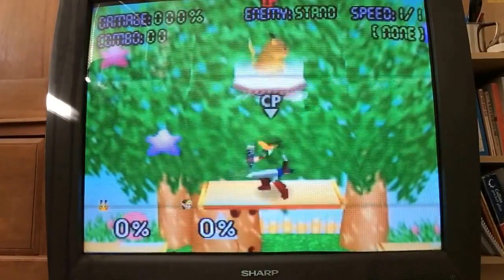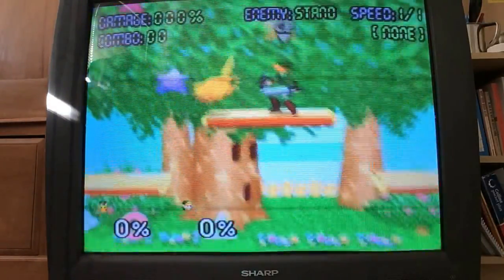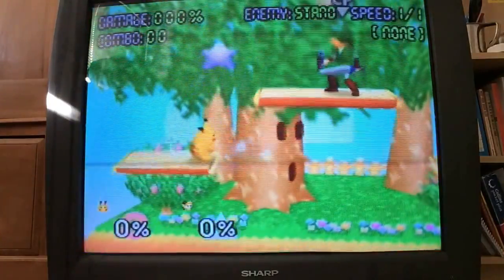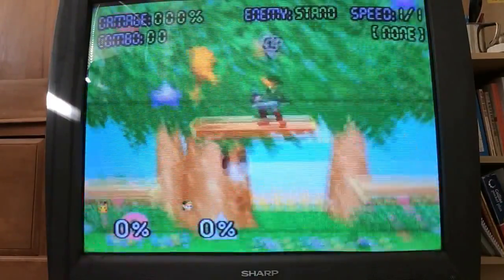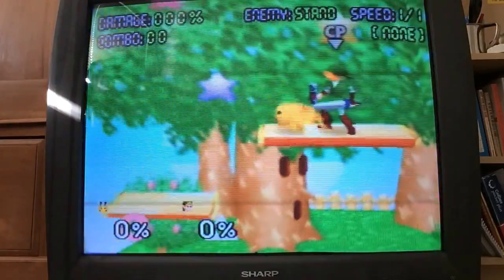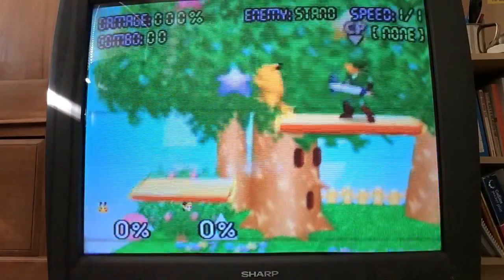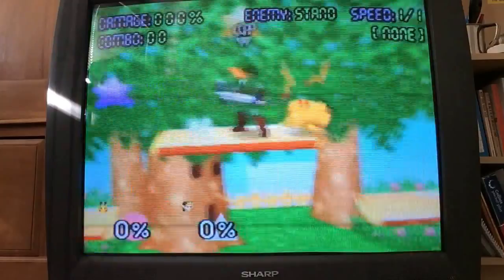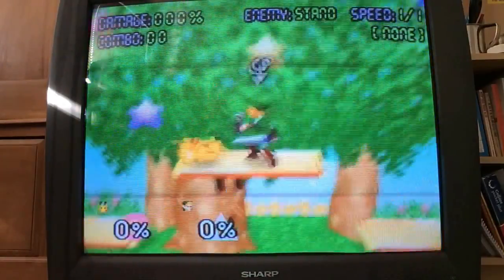Pika short hop fast fall practice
Also perfect platform landing.